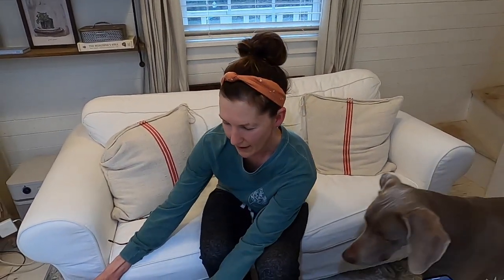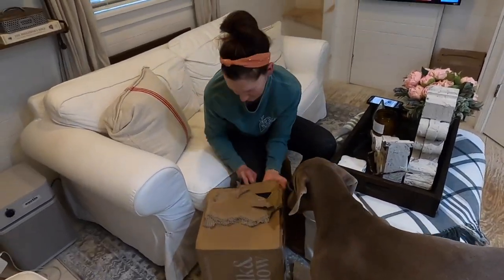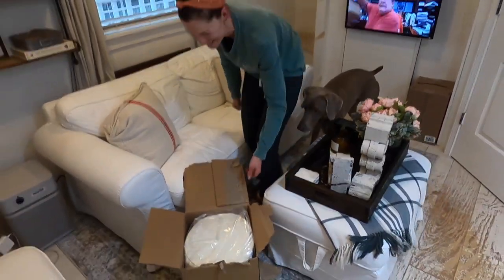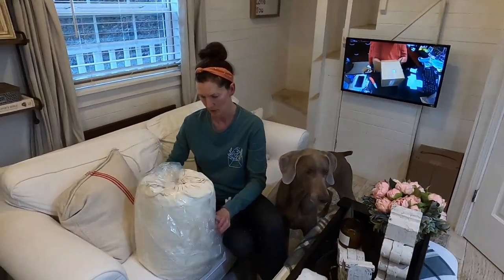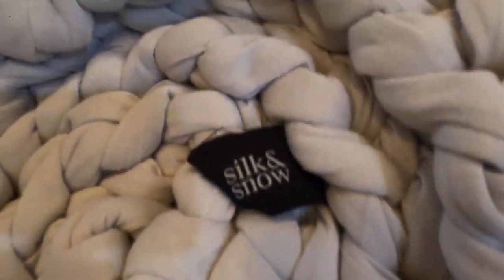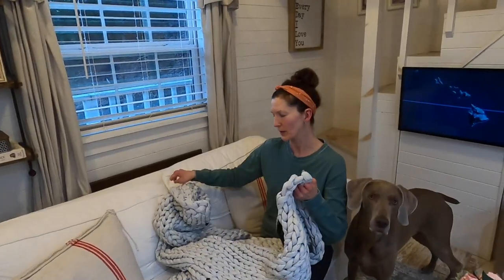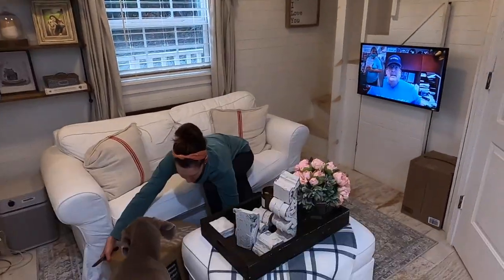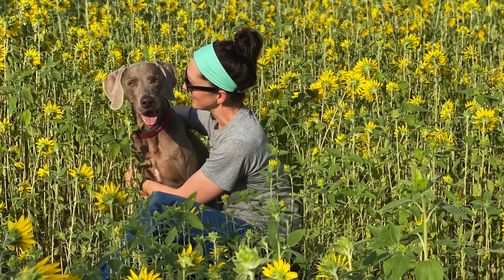The WEIGHT is ON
The BEST night SLEEP weighted blanket unboxing

**You can to help support TheProCut, and it won't cost you a dime. use the links below when shopping on Amazon

fuel filters
loud horns
snap ring pliers
PJ1 cable lube
carb jet kit
LaCie 5TB harddrive
Work Sharp Ken Onion edition
Sunny ROW-N-RIDE
Purple Panda mic
Mavic Mini fly more
EMAX tinyhawk RTF
Mora basic 511 knife
Garmin instinct
Zugu iPad alpha case
GasOne B-5150 Outdoor Burner
Bayou Classic 32-Quart SSt Turkey Fryer:
GoPro HERO8 bundle
mavic iPad mount
ender 3 3d printer

Mavic Mini2 fly more
GoPro HERO9 bundle